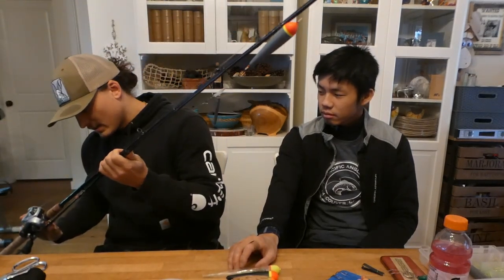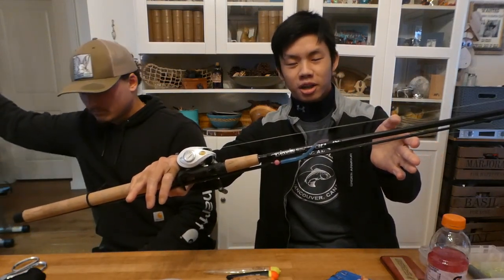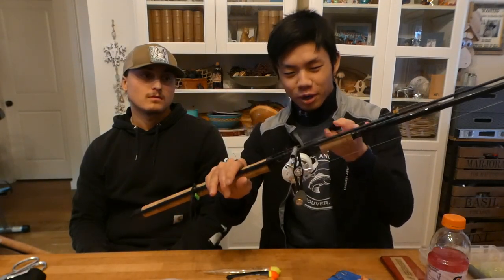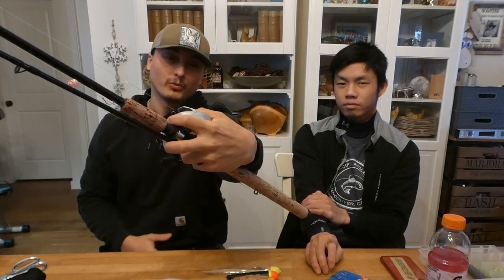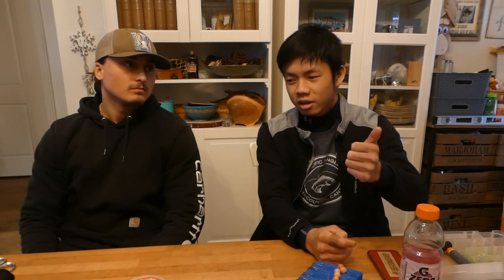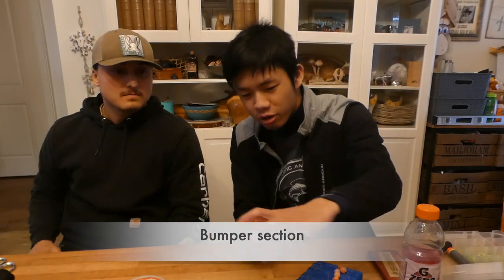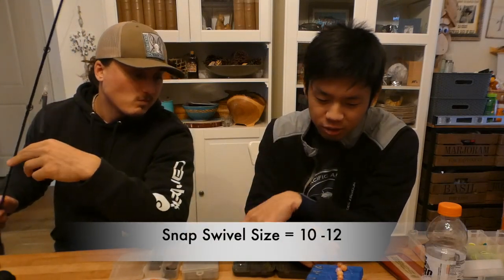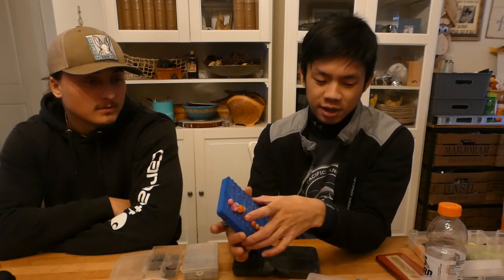FLOAT FISHING for Steelhead - In Depth How To! (Tackle/Gear Breakdown), BC Canada, Dec 27, 2022